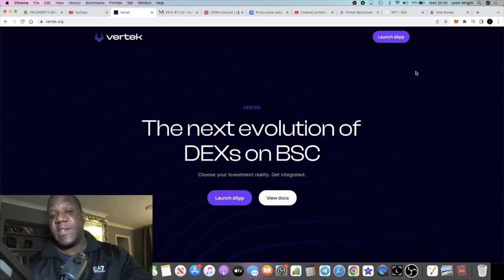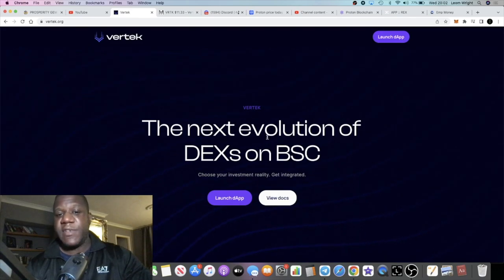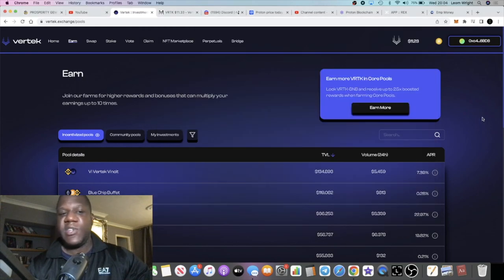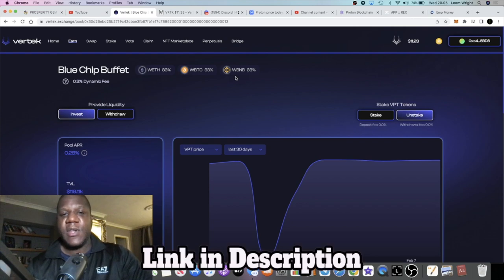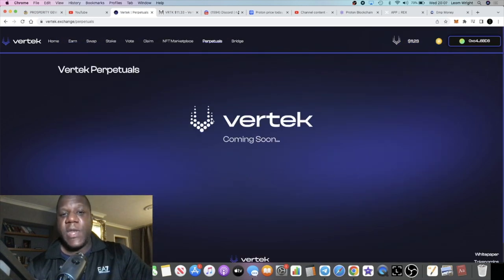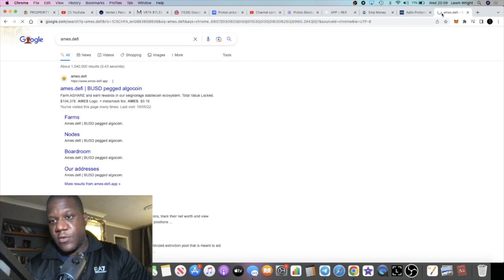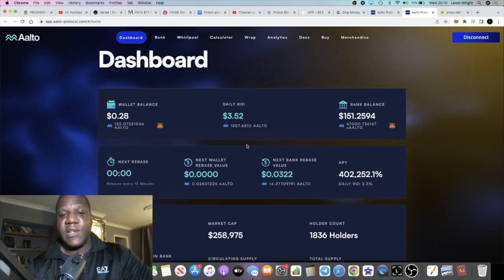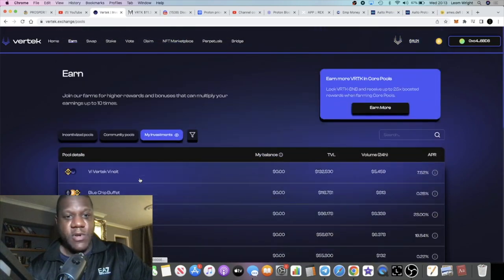Vertek Dex Emissions Go Live Now.. $VRTK = GMX ON BSC